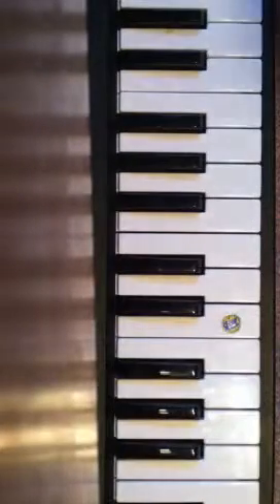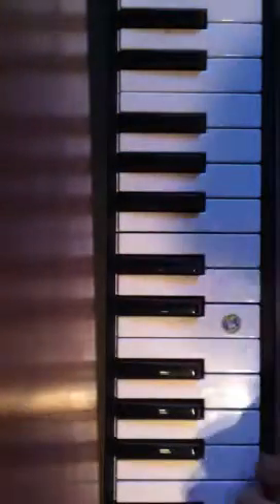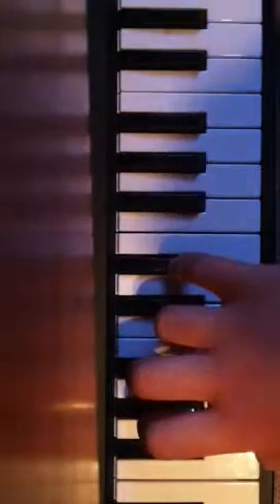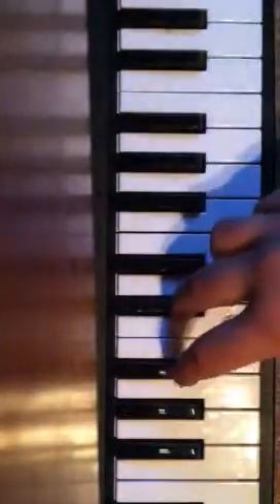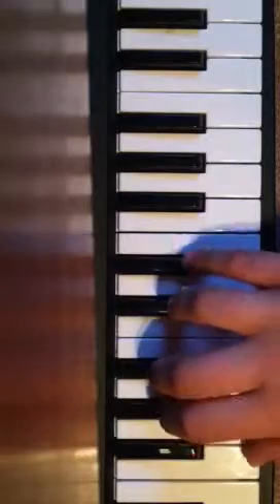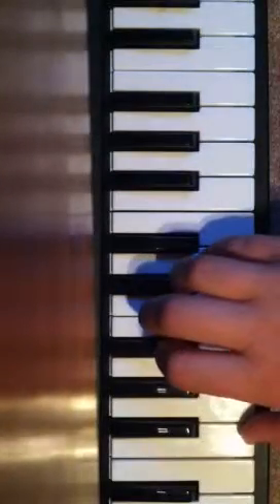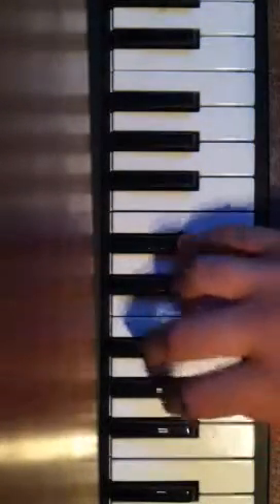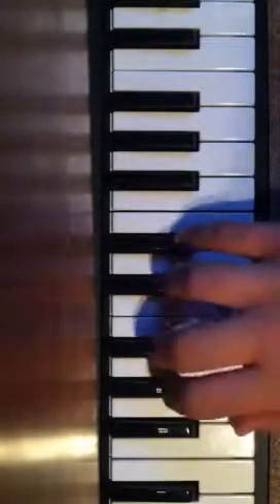How to play Clocks by Coldplay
First position D#, A#, G. Second position C#, A#, F. Thord position C, G#, F. Dont forget to pretend